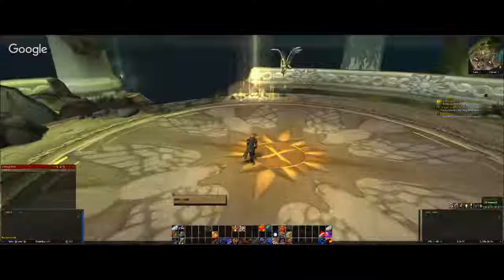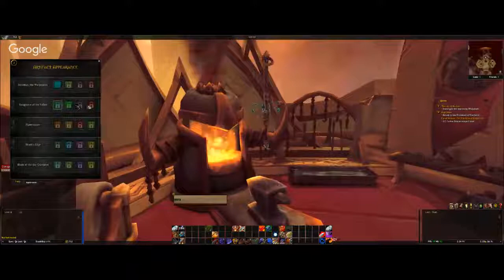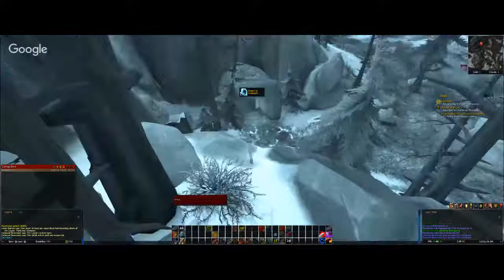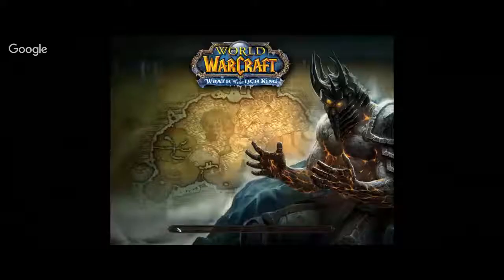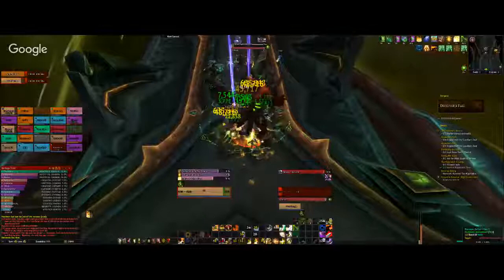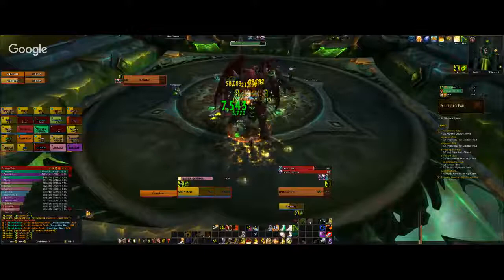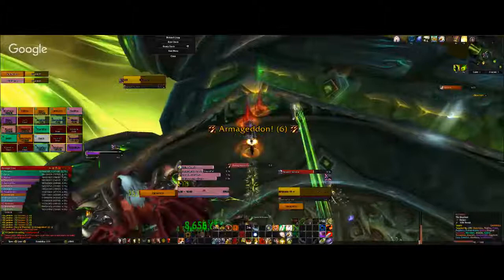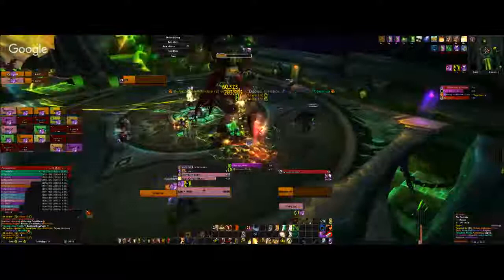Final Boss in Tomb of Sargause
I play on my warrior for the first half and the second half is fighting the last boss sorry for the crapy quality still don't have a good live stream software